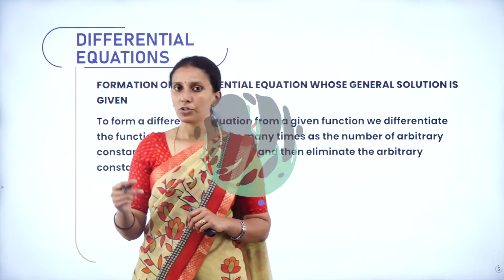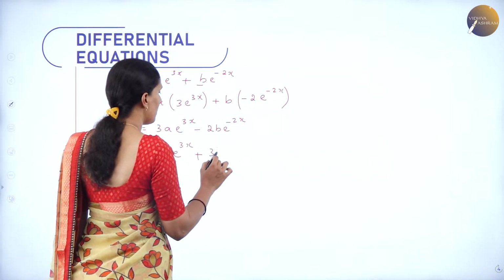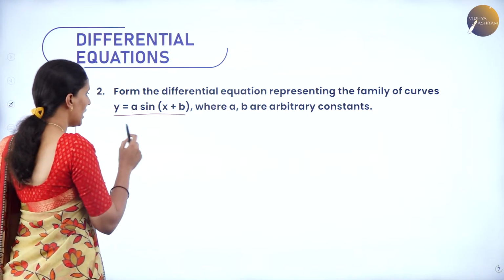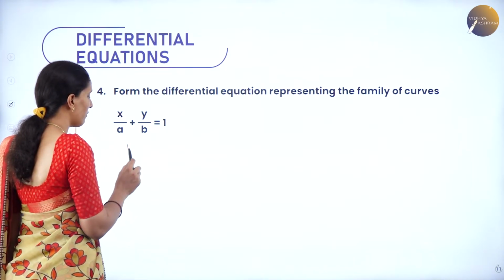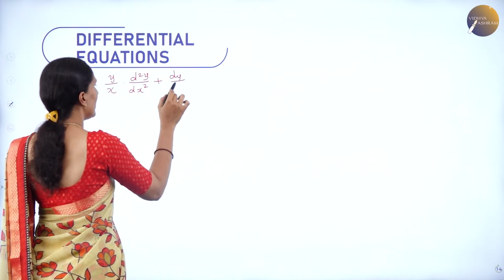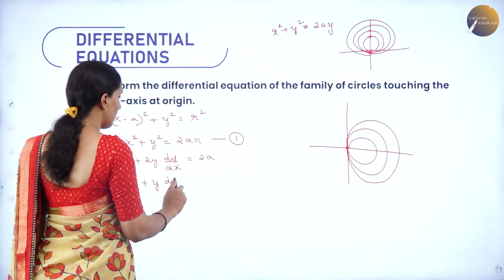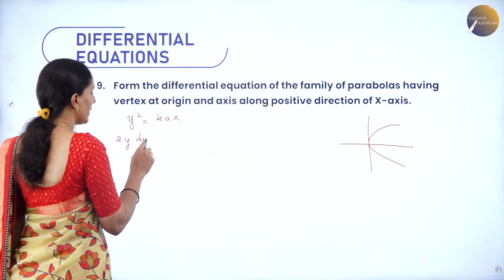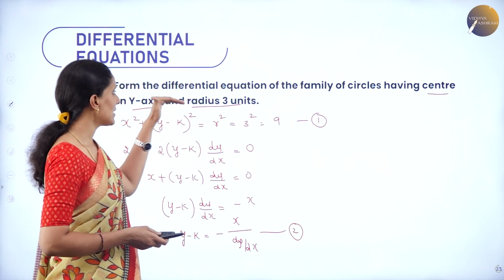DAY 52 | MATHEMATICS | II PUC | DIFFERENTIAL EQUATIONS | L2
Class : II PUC
Stream : COMMERCE
Subject :  MATHEMATICS
Chapter Name : DIFFERENTIAL EQUATIONS
Lecture : 2